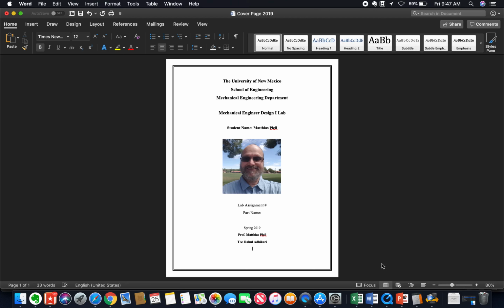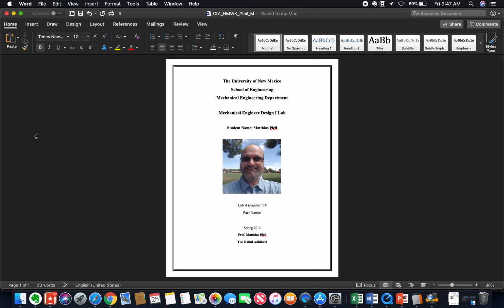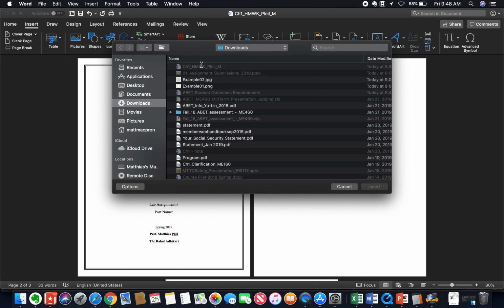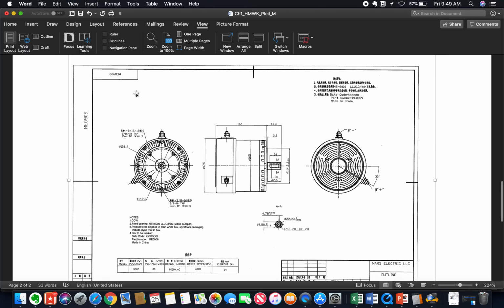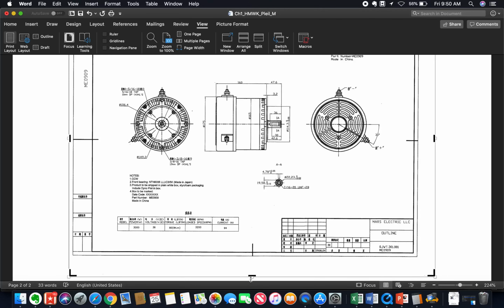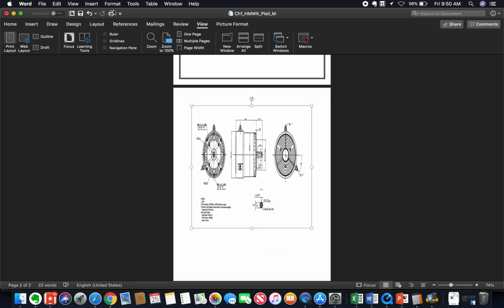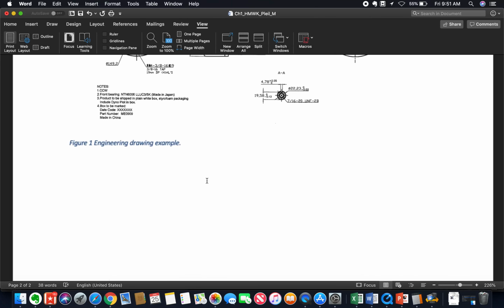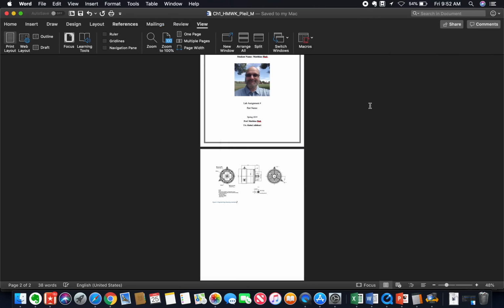How To Add Images To Word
How to add images, crop, scale, figure captions and save as PDF.